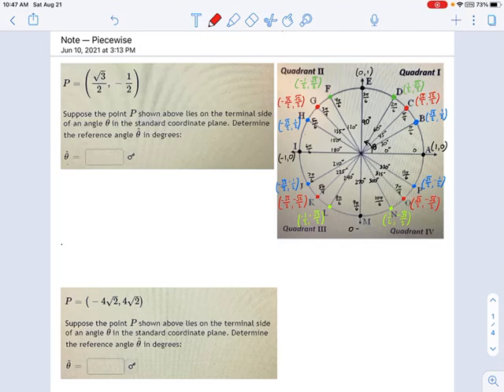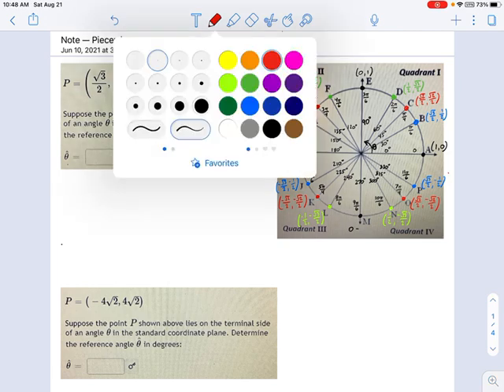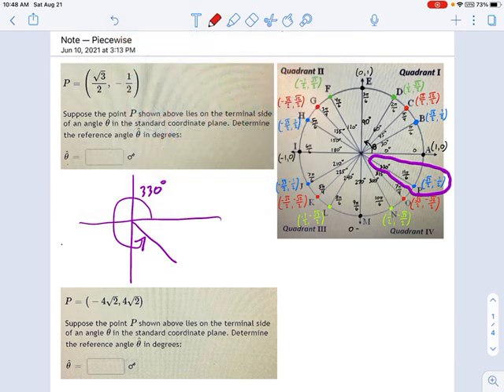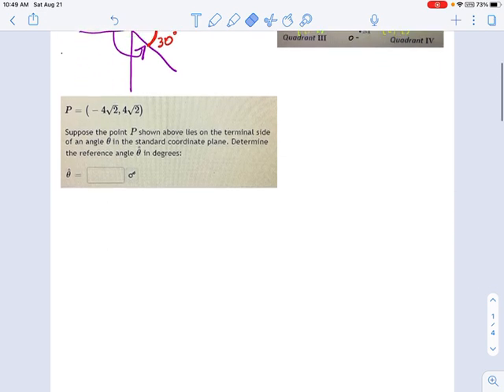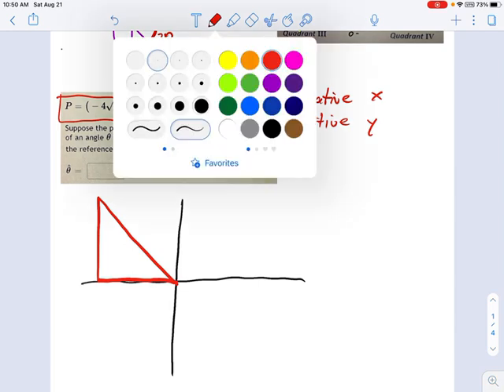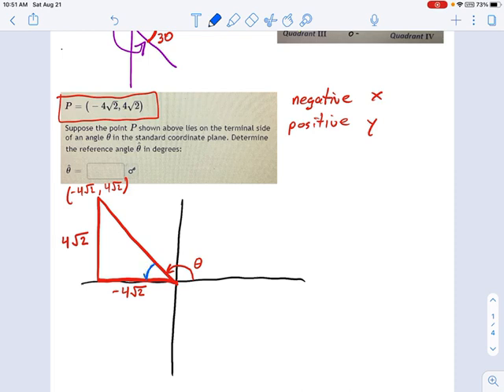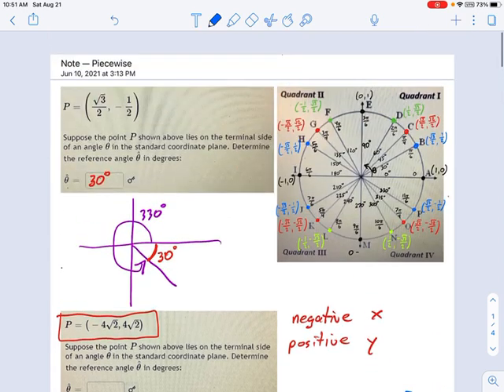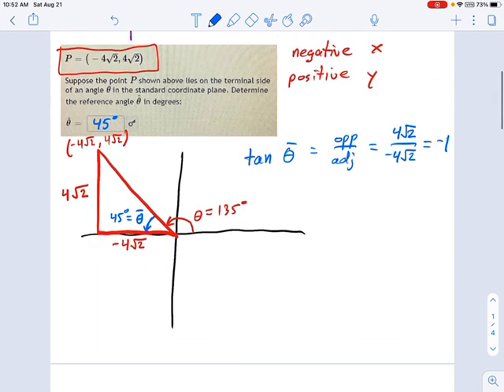SM3.07.35 -- Reference Angle for Point in Standard Coordinate Plane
Murphy Math --
Determine reference angle in standard coordinate plane using a point on the terminal side.  Includes a point on the unit circle and a point not on the unit circle.  All angles are special trig angles.